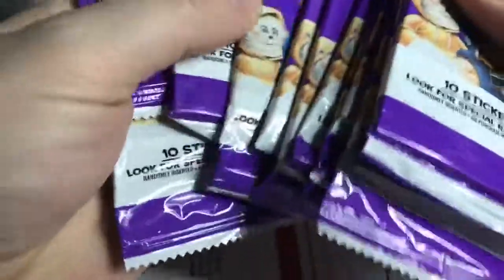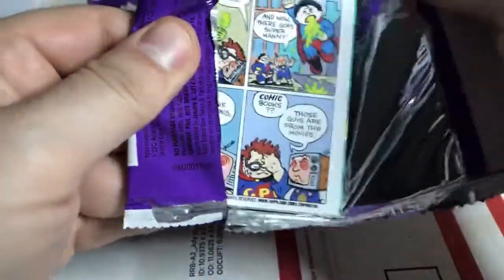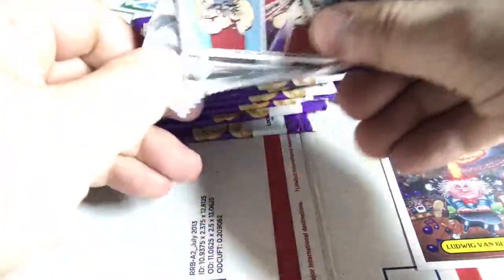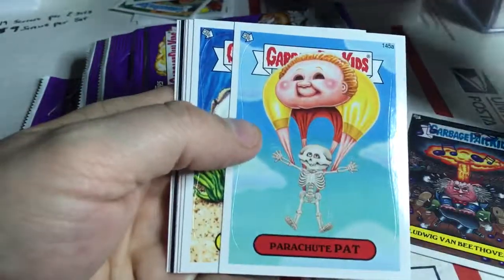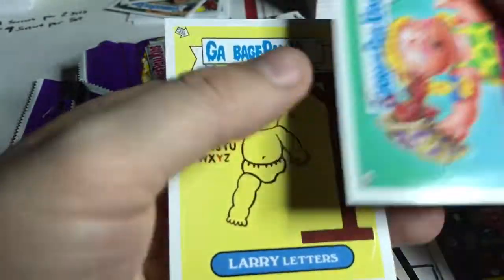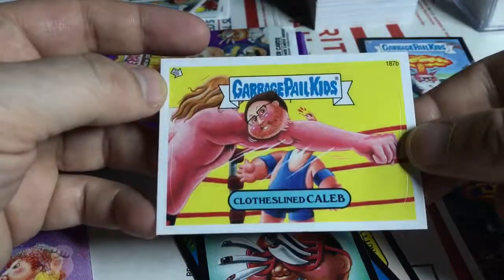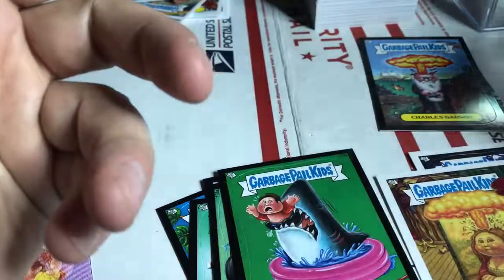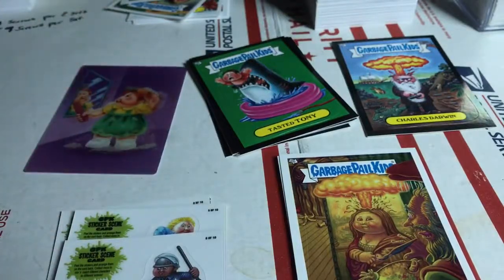Garbage Pail Kids 2013 Brand New Series 3 Retail Rips Part 4